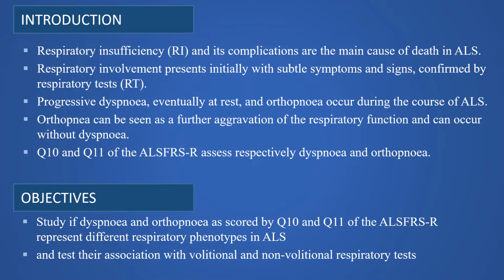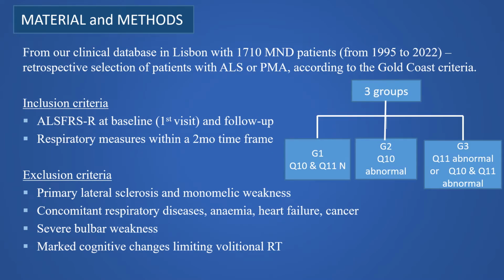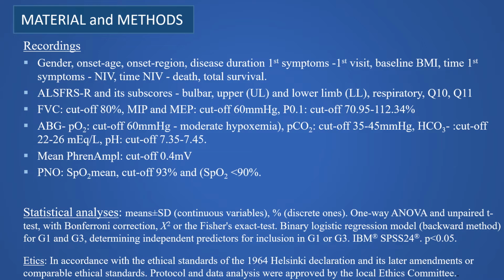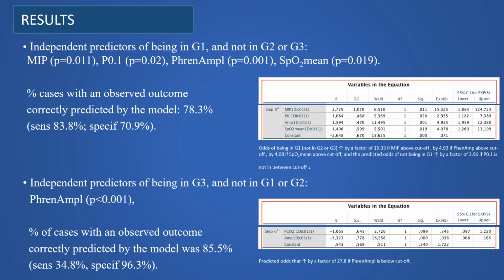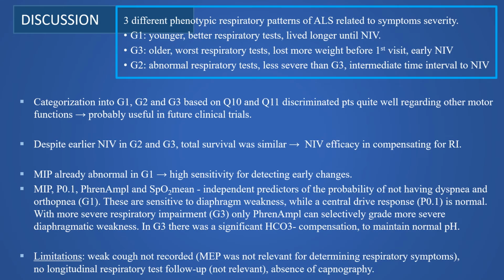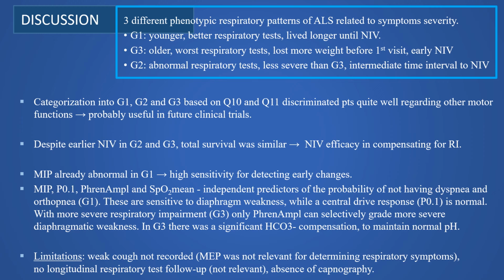Poster Q10 Q11 video 33rd International Symposyum on ALS 2022